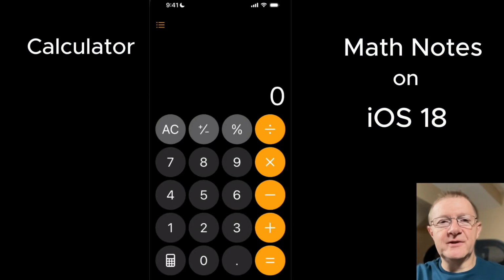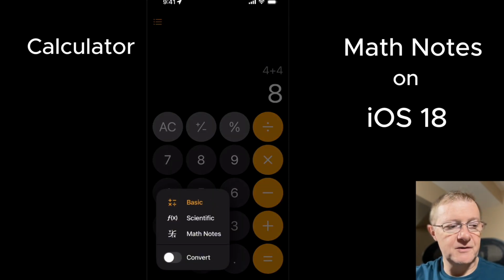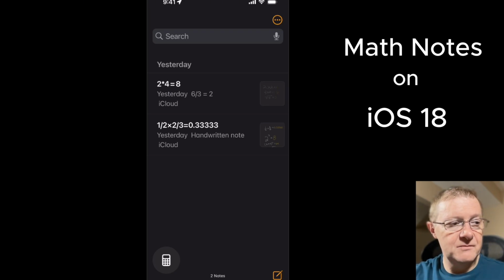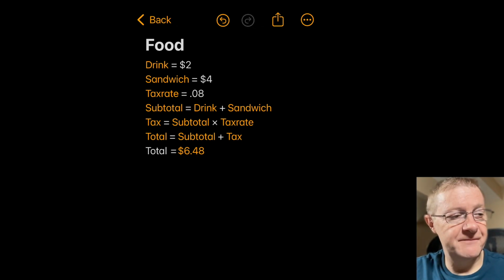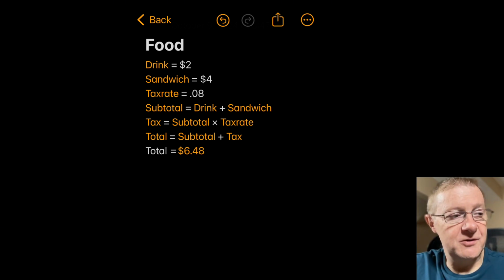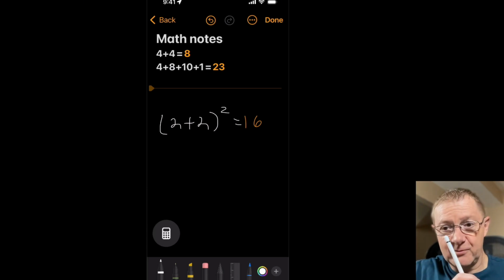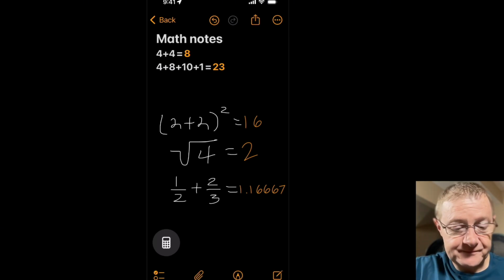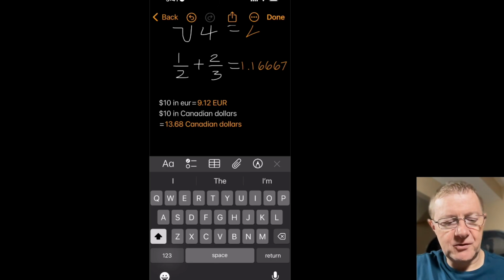How to Use Math Notes on iPhone with iOS 18: Tips & Tricks (w/ Stylus too!)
In this video, we’ll dive into the amazing Math Notes feature in iOS 18 on your iPhone. Learn how to effortlessly handle mathematical expressions, use a stylus pencil for precise input, and even convert currencies from USD to EUR with ease. Whether you’re a student, professional, or just a math enthusiast, this guide will help you make the most out of your iPhone’s capabilities. Don’t miss out on these tips and tricks to enhance your productivity!